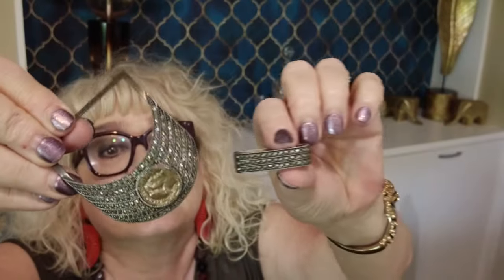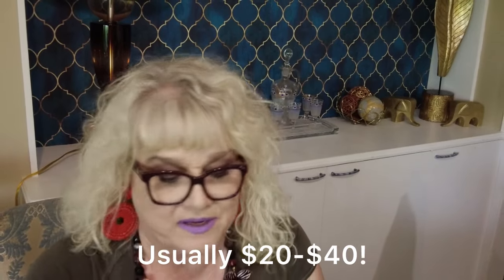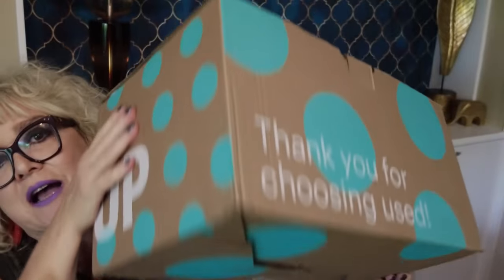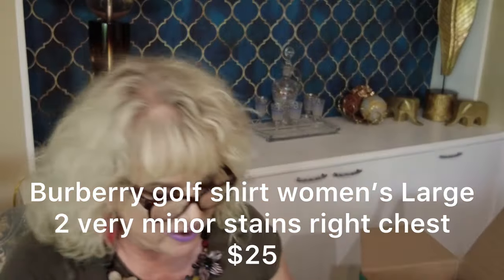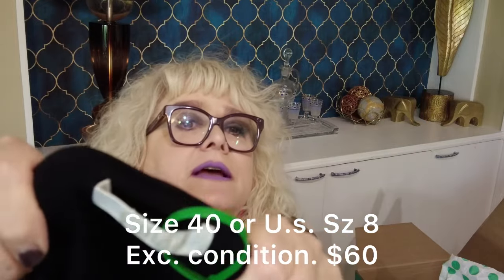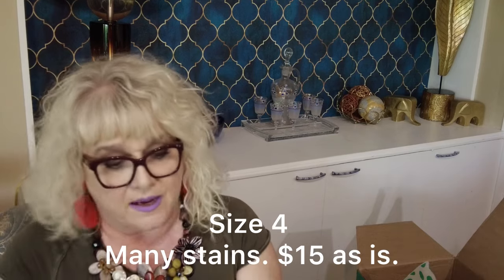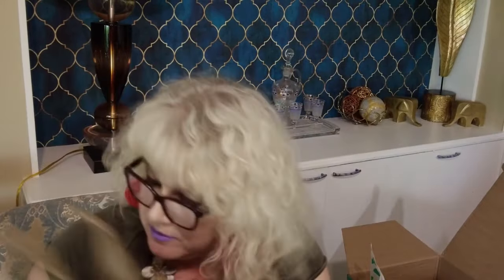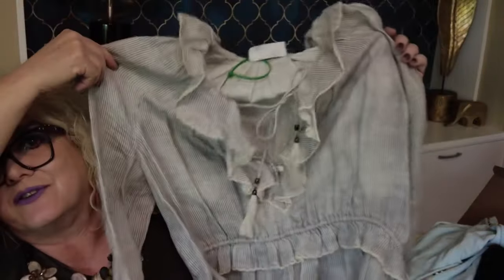PRADA, Chloe, Marc Jacobs - ThredUp Designer DIY UNBOXING! & SALE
Got some goodies in this once including Prada, Marc Jacobs and more! I also included a few more finds from my Florida haul!!

Shipping is $8 for as many items as you care to buy from this video.

Items sold as is. I do my best to list faults but if you have a concern upon receiving please do let me know!